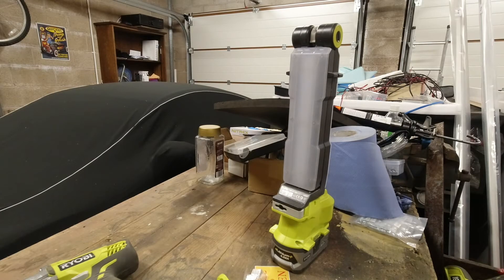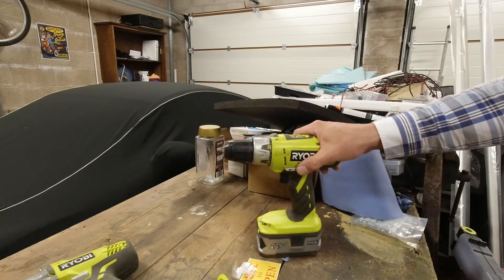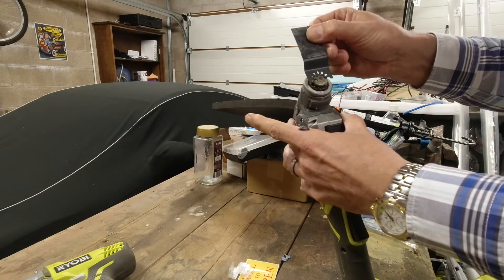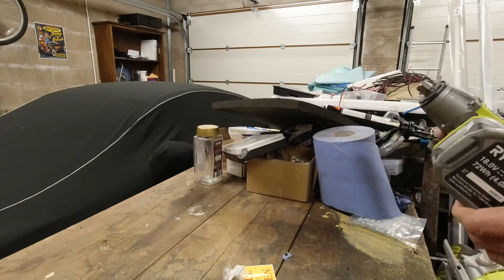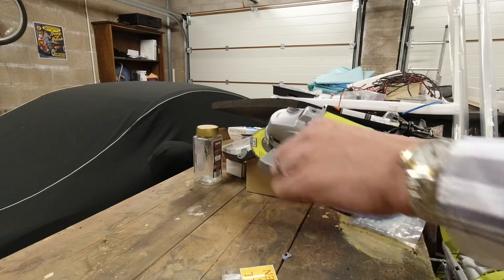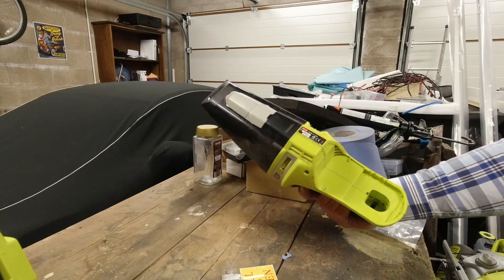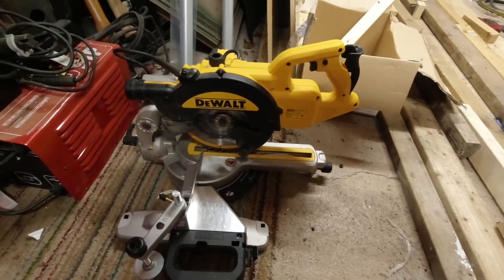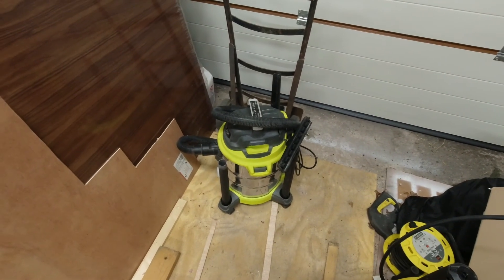Land Rover 101 camper conversion - Ryobi tool review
A few comments and quick review of the Ryobi tools I've been using to complete the 101 camper conversion